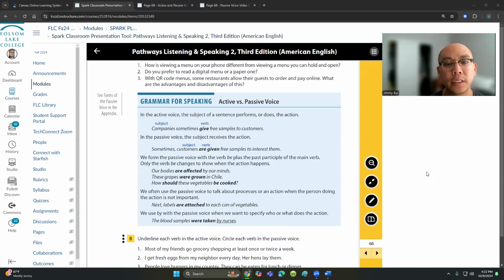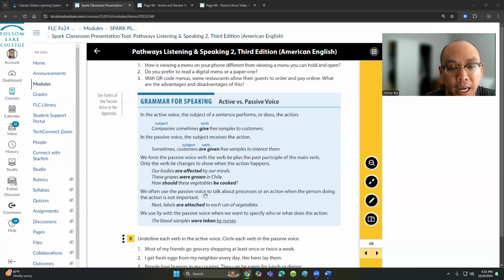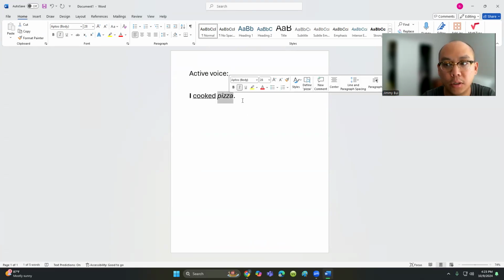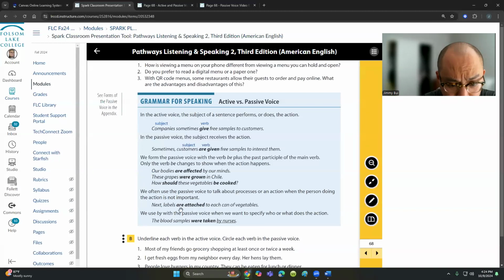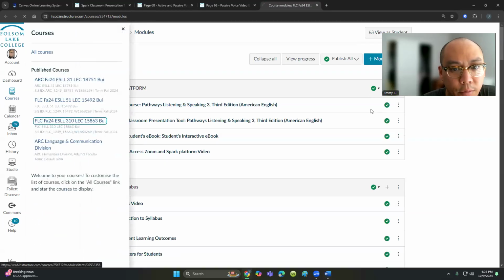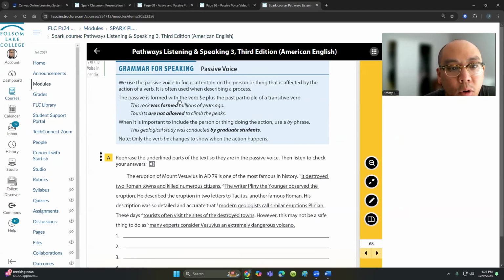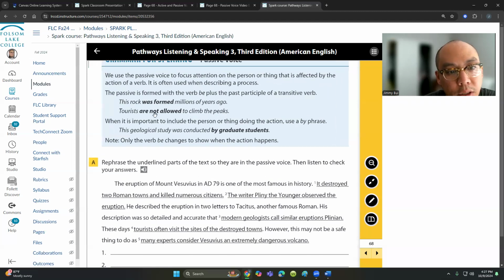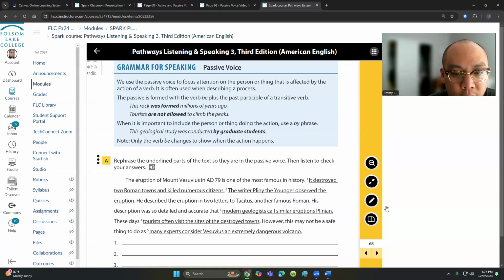Active and Passive Voice